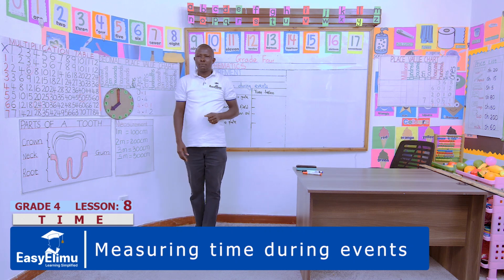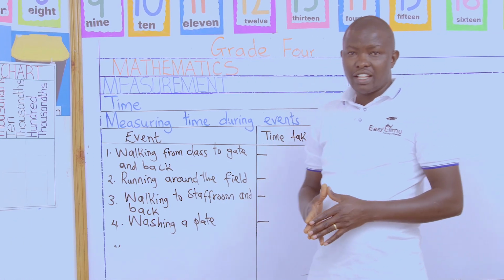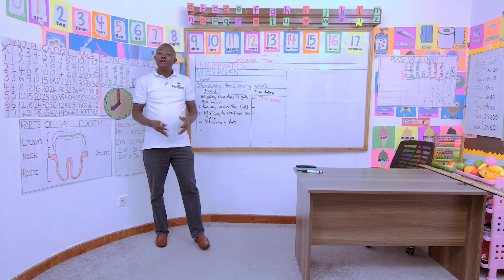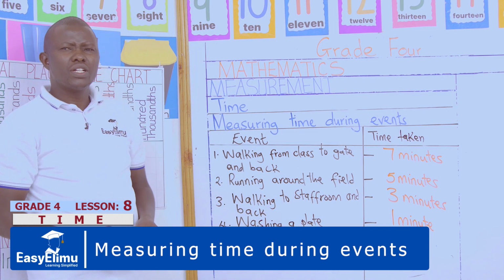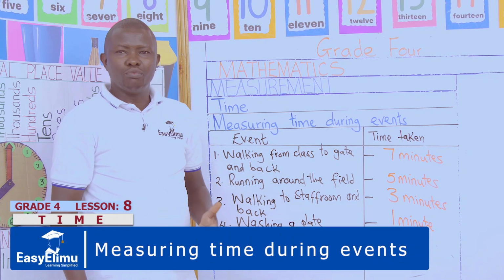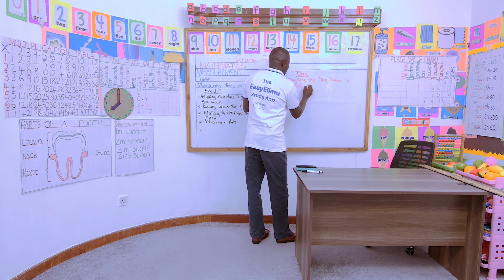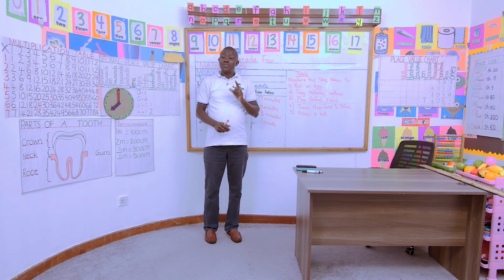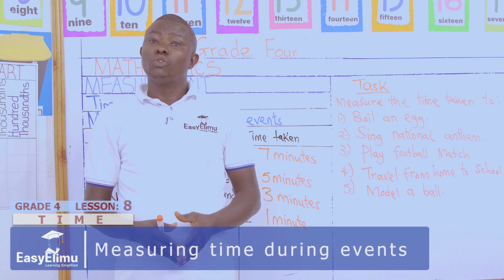Measuring time during events - Activity | CBC Grade 4 Math | EasyElimu